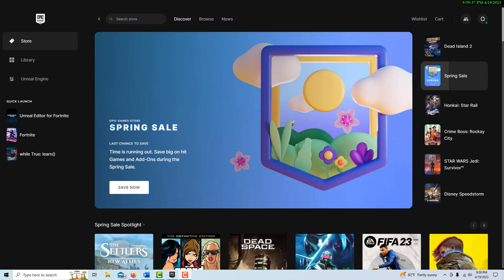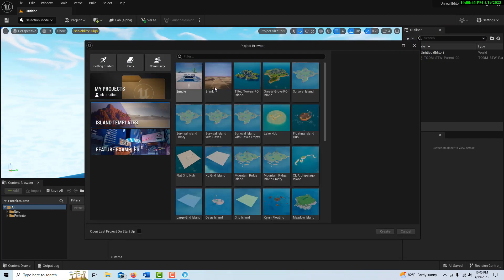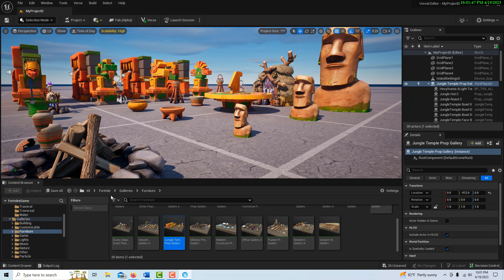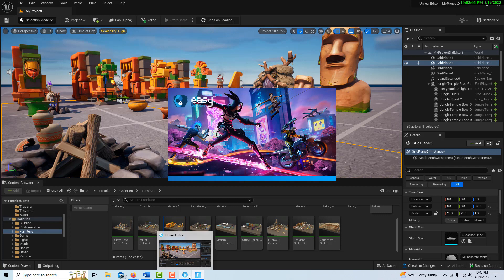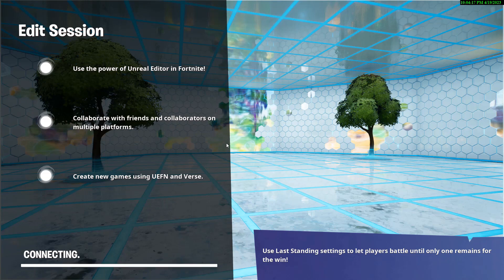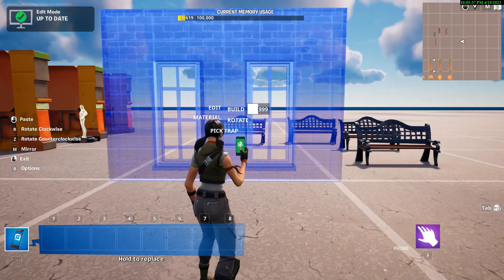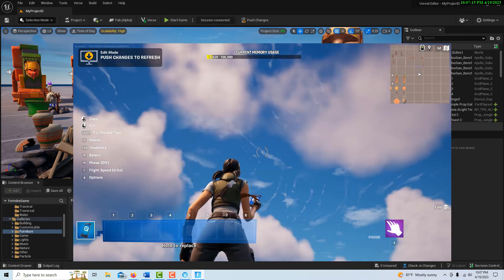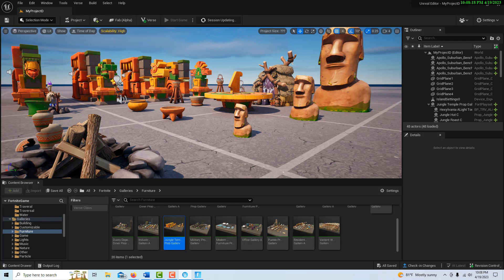Update: Switching Between the Unreal Editor for Fortnite and Fortnite Creative Mode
This is an update to two videos I recently posted. This clarifies the lag time I was experiencing. Short story: You need to disabled Auto Start Game or else it starts the game instead of allowing you to go into Creative Mode. Also, there are issues related to navigating between the windows and tabs. Video explains all this!